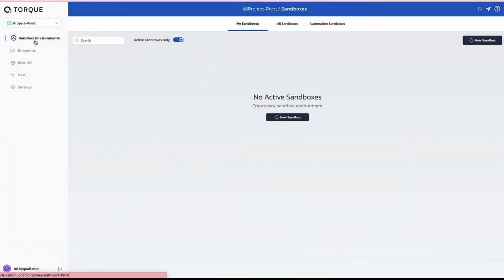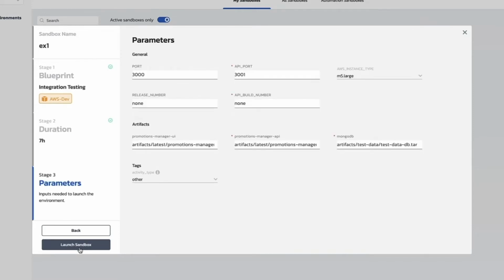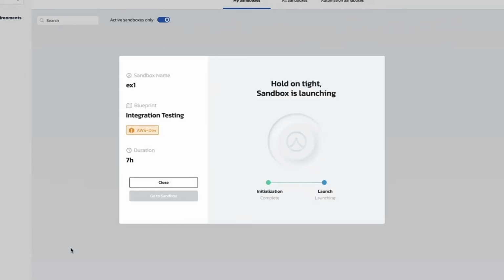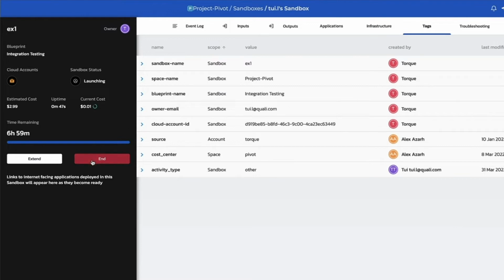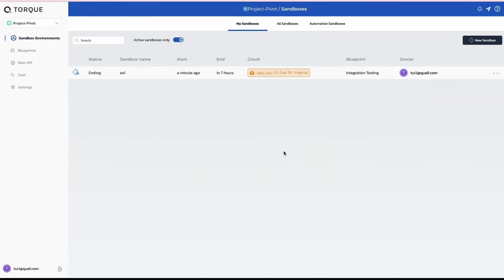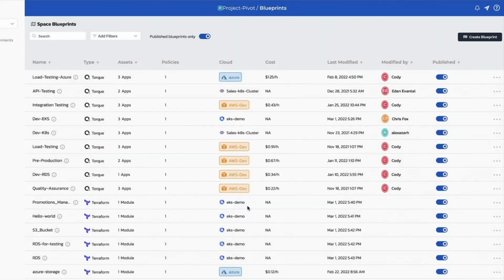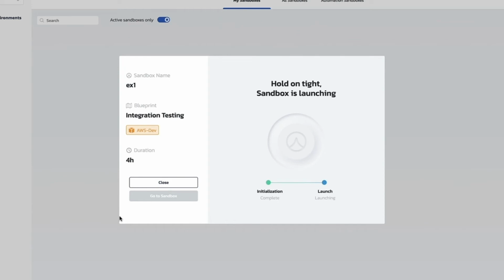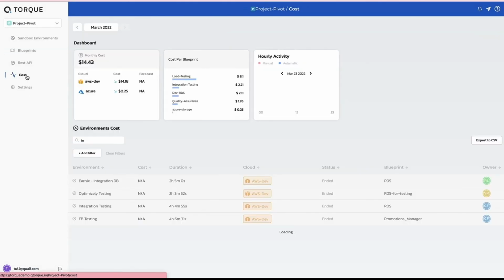Automate Teardown and Restrict Runtimes to Control Cloud Costs (+Demo)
Cloud costs are rising, and it’s little wonder: Developers are under pressure to deploy applications quickly, yet in doing so, they often leave environments running in the public cloud when not in use. Cloud providers charge for these open environments, even though they’re not being used.

Torque eliminates there unintentional spends with its automated tear down capability and duration settings. With Torque, environments are closed when not in use and IT can configure timed settings for an environment's duration. Both ensure that companies retain tight control over cloud usage and costs.